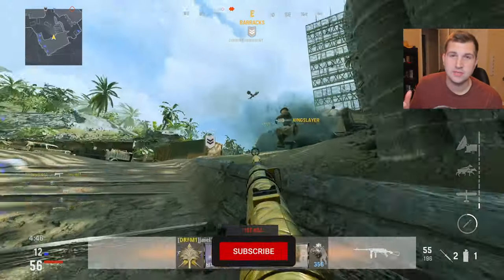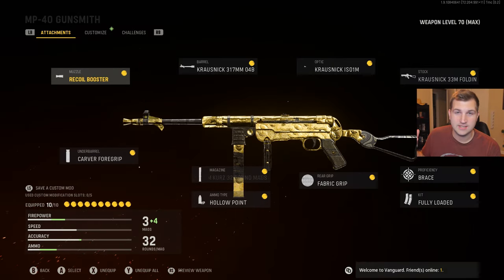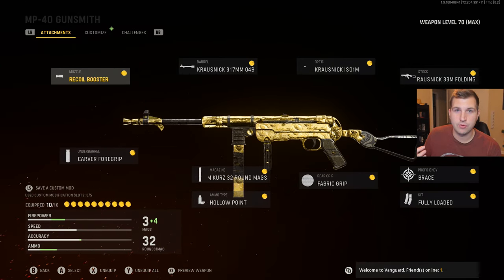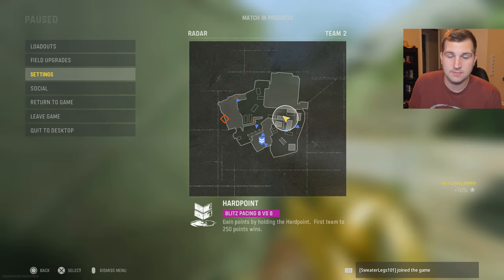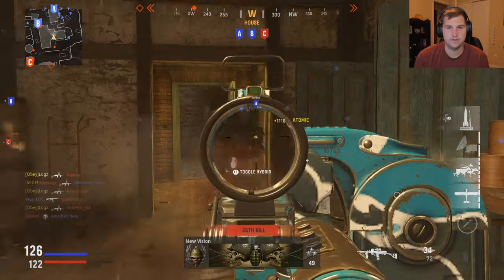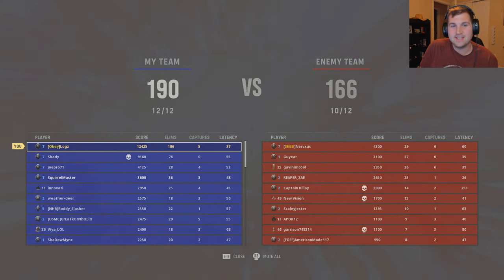the *NEW* MAX Fire Rate MP40 CLASS SETUP.. (DOUBLE V2 ROCKET)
Today we go back to Vanguard and use the NEW Max Fire Rate MP40 class setup from Warzone!

*NEW* MP40 SETUP is GOD TIER! (COD Vanguard Best MP40 Class SETUP) - Vanguard Multiplayer Gameplay